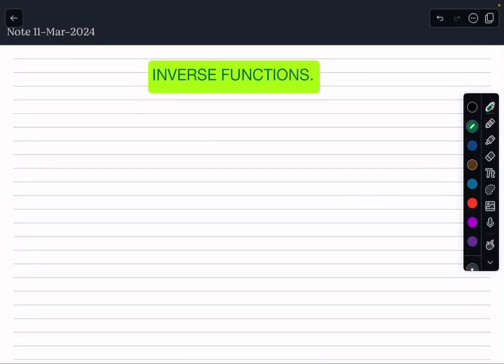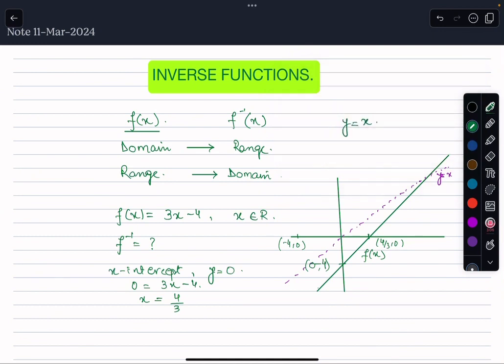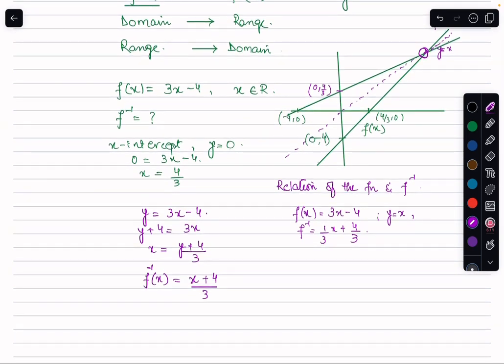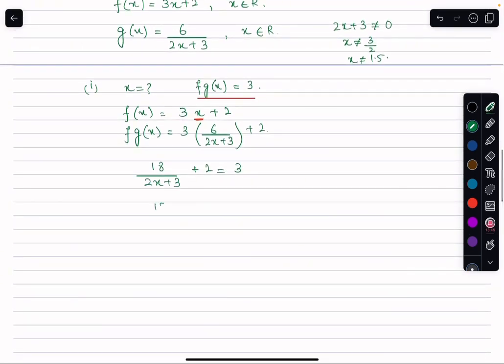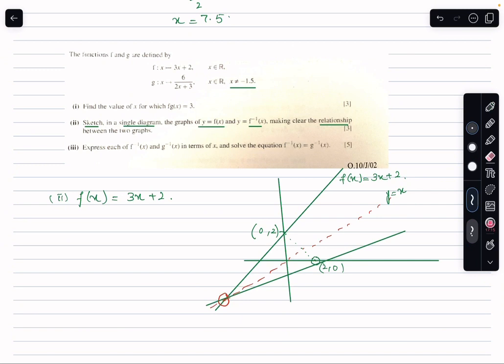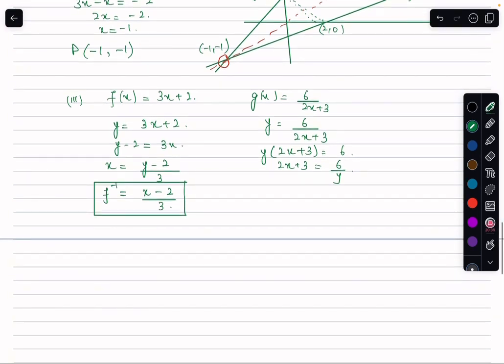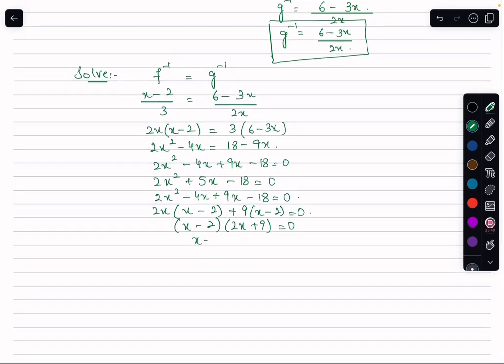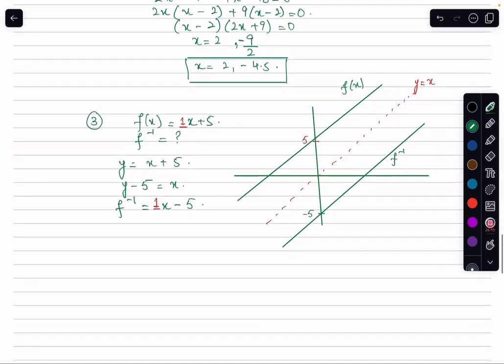Mastering INVERSE FUNCTIONS Made Easy! Part 1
Embark on a fascinating exploration of inverse functions with our comprehensive lesson designed to deepen your understanding of this fundamental concept in mathematics. Whether you're a high school student delving into algebra or an early college learner seeking to strengthen your mathematical prowess, this lesson provides a thorough introduction to inverse functions.

In this lesson, you will:

Explore the definition and properties of inverse functions.
Understand the relationship between a function and its inverse.
Learn how to find the inverse of a function algebraically and graphically.
Investigate the domain and range of inverse functions and their implications.
Discover strategies for verifying whether two functions are inverses of each other.

Through clear explanations, illustrative examples, and interactive activities, this lesson will demystify inverse functions and empower you to navigate more complex mathematical concepts with confidence. Whether you're preparing for exams or simply eager to deepen your mathematical understanding, this lesson on inverse functions provides a solid foundation for mathematical fluency. Join us as we unlock the power of inverse functions and their role in mathematical analysis!